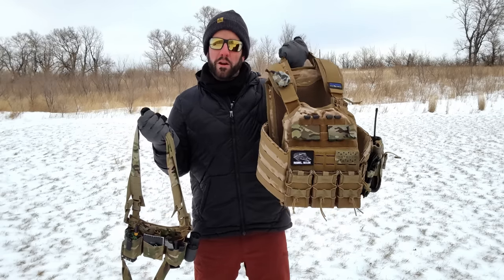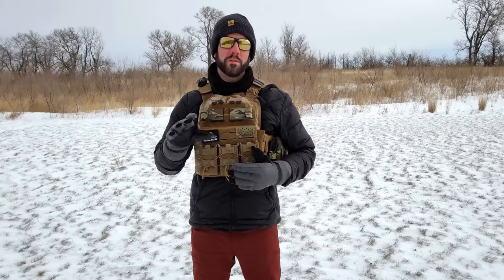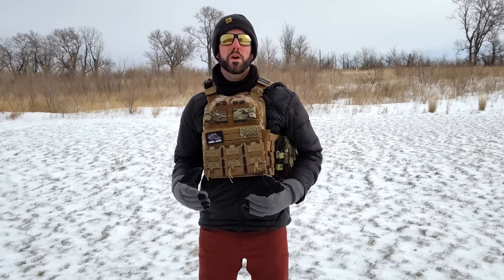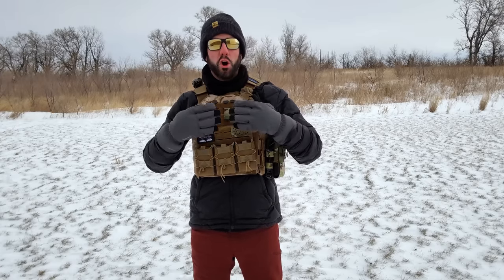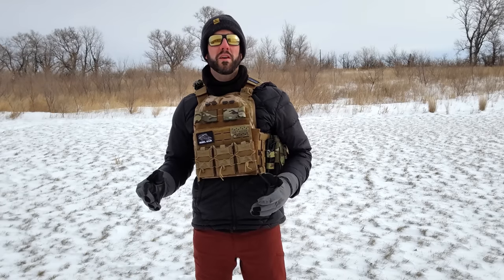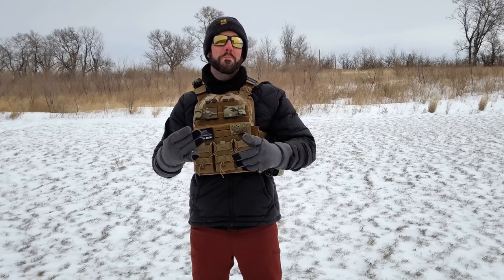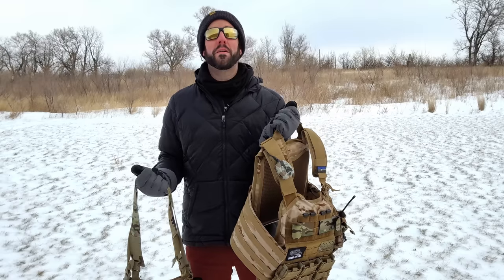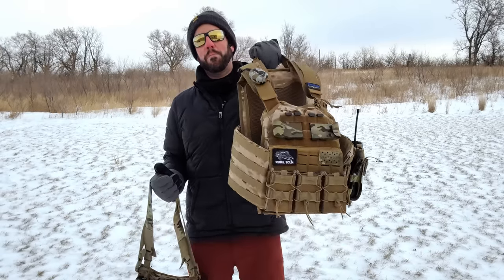Plate Carrier vs Chest Rig | Which Should You Buy First For SHTF Prepping?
Let's discuss 10 preparedness scenarios and if a chest rig or a plate carrier makes more sense. Then I'll tell you which one I would buy first.

For carrying easily accessible extra magazines or equipment on your torso in conjunction with your self defense loadout, there really are just two dominating options. A chest rig or plate carrier. As a prepper, you need to understand what scenarios may arise during a SHTF type event and which of these pieces of equipment would be more applicable in the context. There is also the consideration of cost and utility of course. If you are just starting or you are on a limited budget, which one of these pieces of gear should you buy first?

The plate carrier in this video is a Premier Body Armor Core Plate Carrier. I have two of their level IV Stratis Enhanced plates (front and back) which makes this carrier very capable of protection. This is an expensive set up but you often get what you pay for in the world of body armor. Especially in regards to weight.

The chest rig in this video is a Haley Strategic Partners & Onward Research TRMP CRX which is a very minimalist chest rig. I find it to be very comfortable and utilitarian for someone who is not likely to do anything extraordinary regarding the use of this type of equipment. (Like me)
(I can't link to this one but a quick search should  get you there)